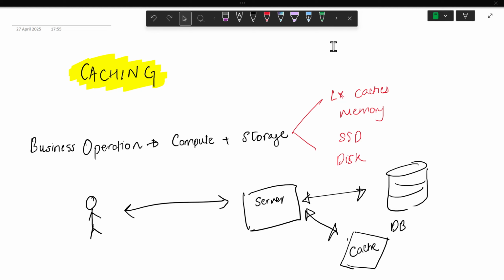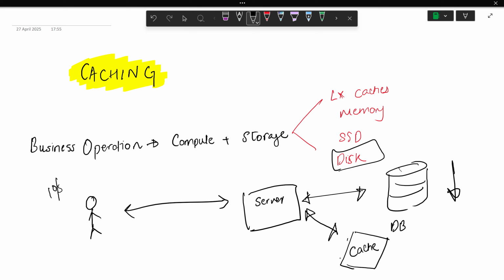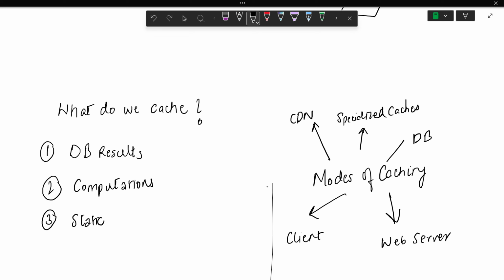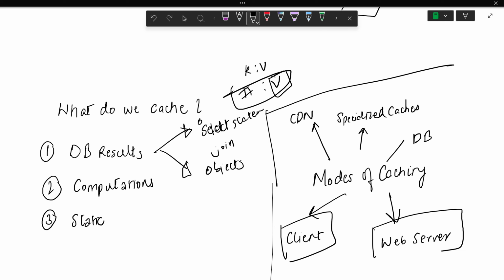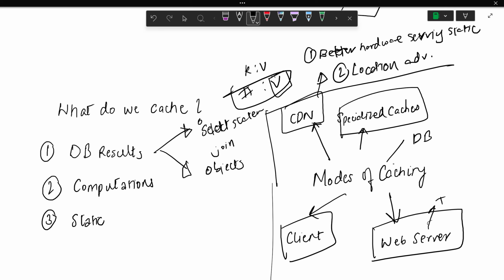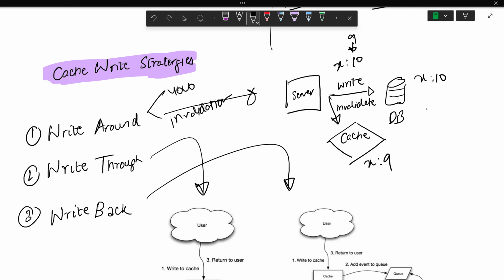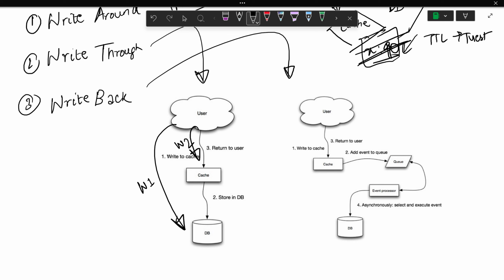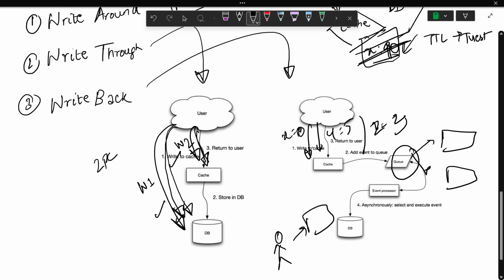Caching Explained | Scaling Web Applications